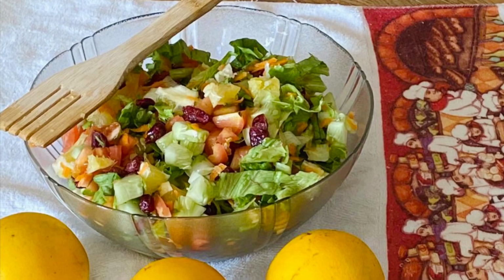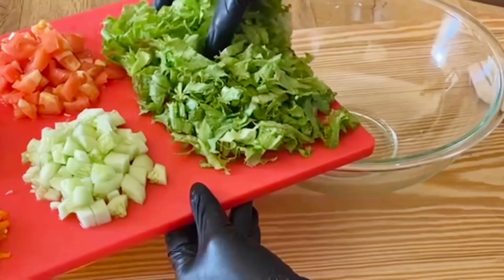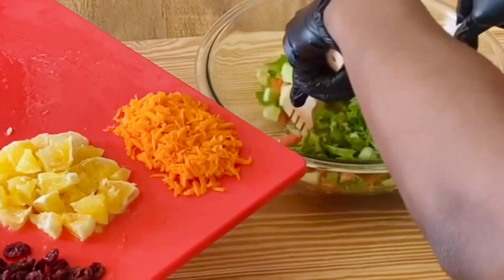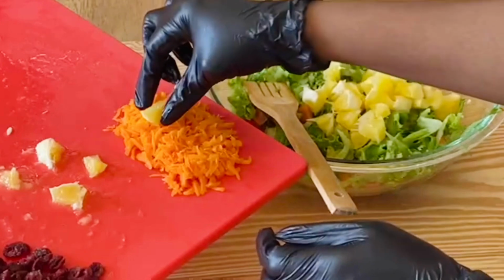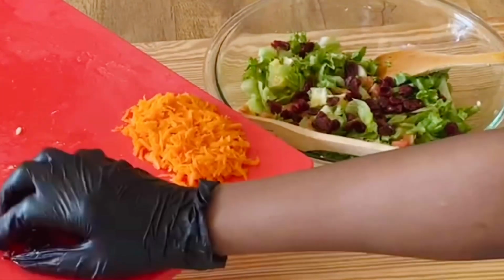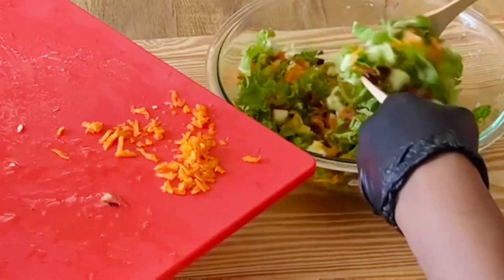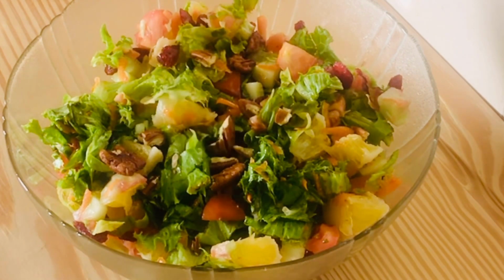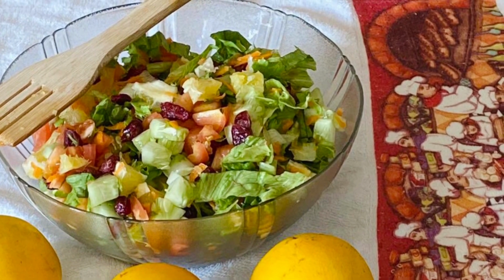SIMPLE, HEALTHY MIXED SALAD || IN THE KITCHEN WITH LYNN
This fresh, delicious and super healthy salad works as a light lunch, snack on anytime. Chill and serve. Eat Healthy, Live Longer.

*ALWAYS ADJUST TASTE TO YOUR OWN PREFERENCE*

INGREDIENTS:
Use any amount of ingredients listed
Lettuce 🥬
Cucumbers 🥒
Carrots 🥕
Cranberries
Tomatoes 🍅
Oranges 🍊
Pecans
Almonds